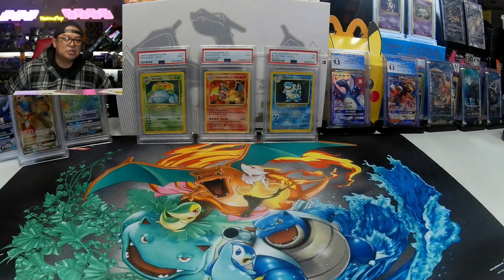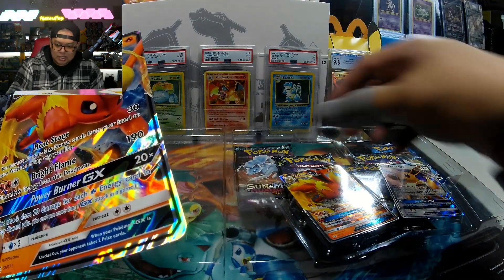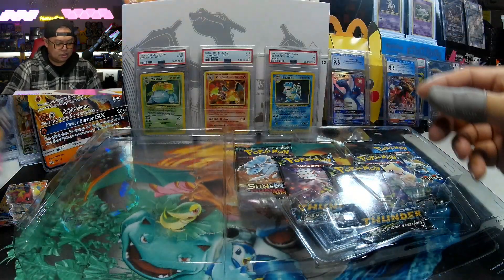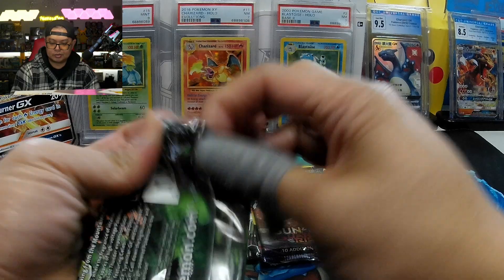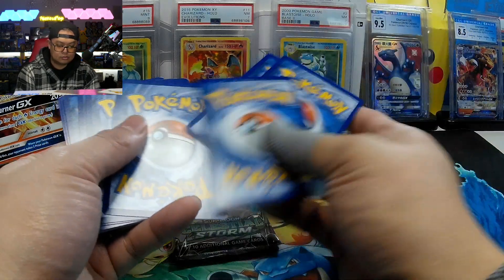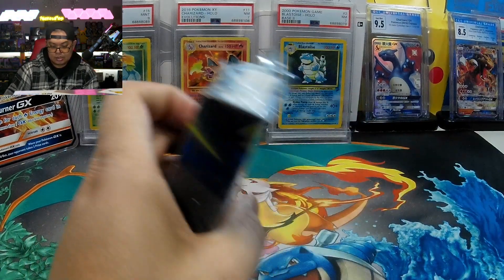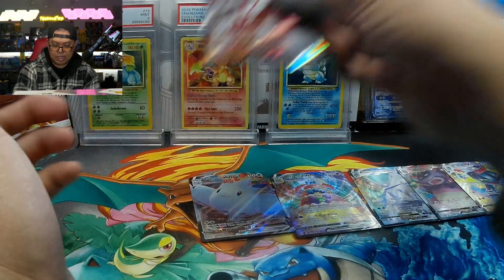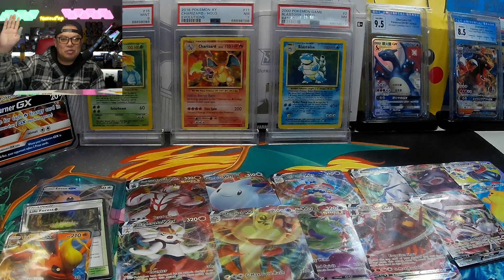Opening a $90 Pokemon Flareon GX Special Collection + VMAX Mystery Boxes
Watch me open $90 Flareon GX Special Collection and 4 packs of Mystery boxes containing 3 secret VMAX cards.

What's your favorite card(s) in this video?!